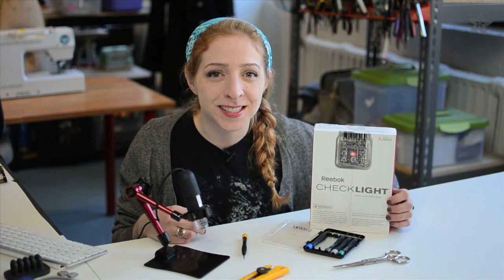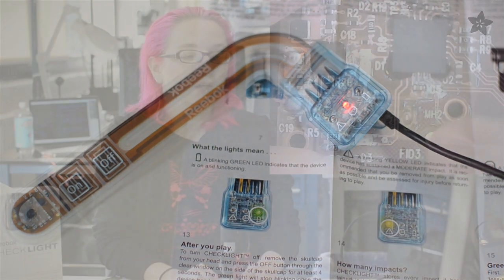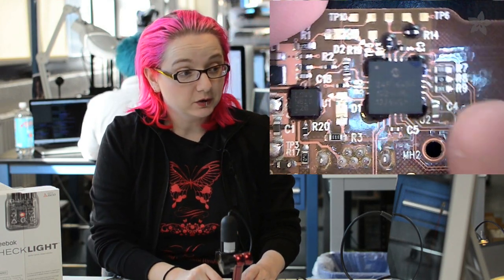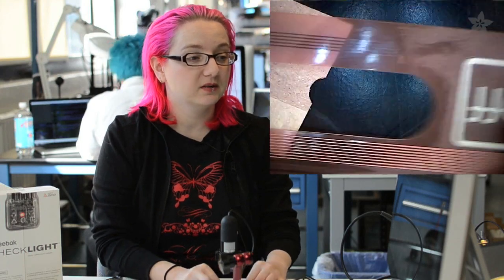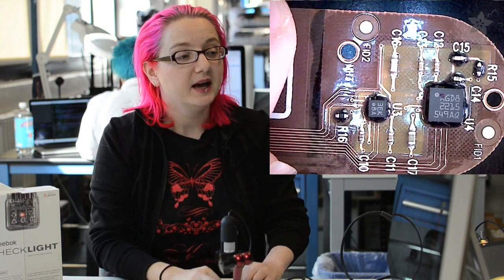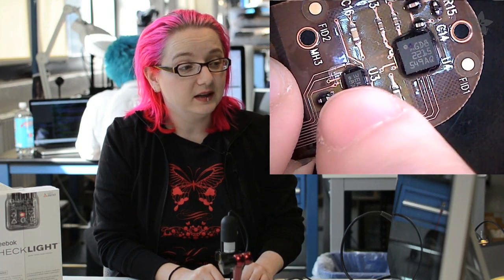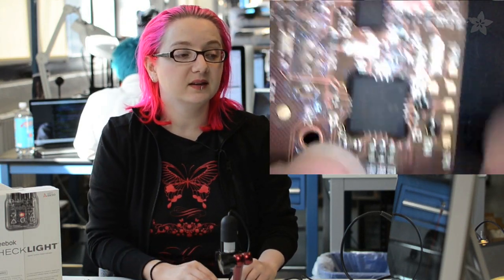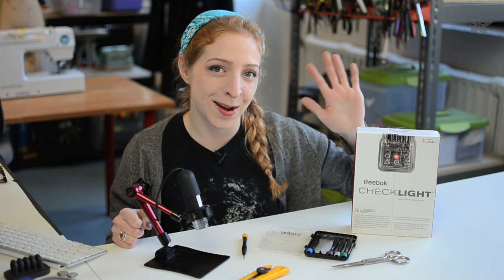Reebok CheckLight Teardown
Becky Stern and Ladyada look inside the Reebok CheckLight, a sports activity impact indicator